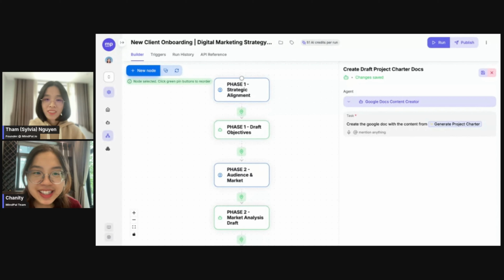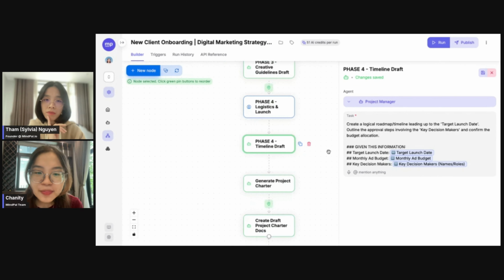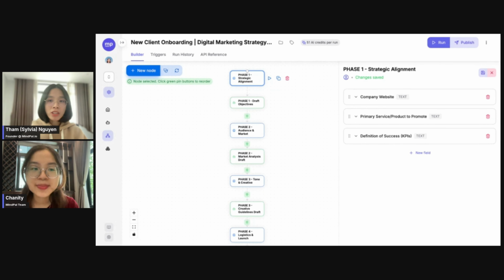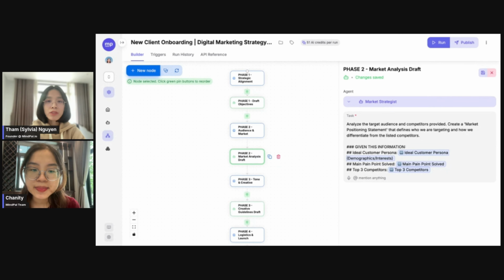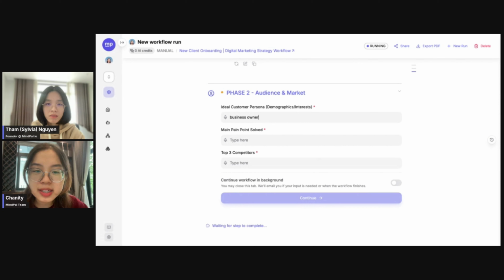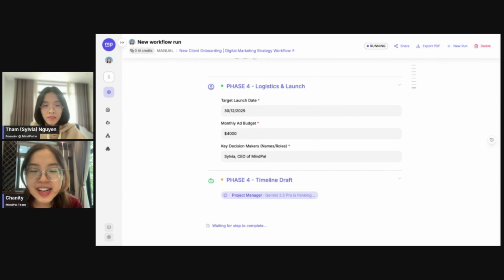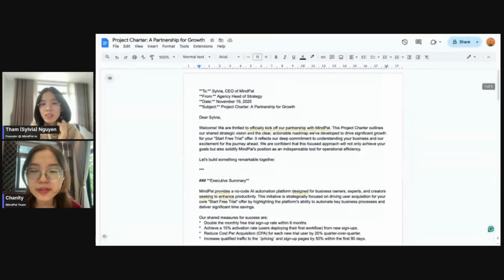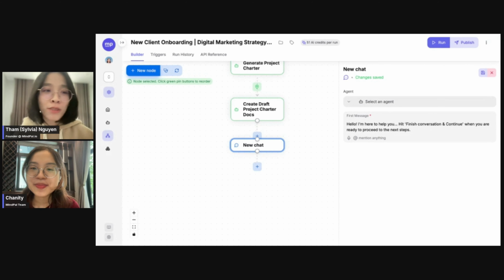My No-Code AI Agent Onboards Clients For Me Now — Here's How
🚀 Build this AI-powered client onboarding workflow yourself!

Tired of the endless back-and-forth emails and messy client onboarding processes? In this tutorial, we show you how to automate client onboarding using a powerful multi-phase AI workflow in MindPal.

Discover how to break down your onboarding into four manageable phases—from strategic alignment to launch logistics. This method not only saves you countless hours but also enhances the client experience by providing a structured, professional process. By the end, the AI generates a comprehensive Project Charter, consolidating all the crucial information into a single Google Doc. Stop chasing information and start delivering value from day one.

🔗 USEFUL LINKS

MindPal is a no-code platform to build AI agents and multi-agent systems to automate thousands of tasks for your business.